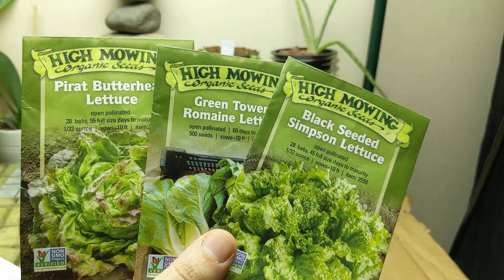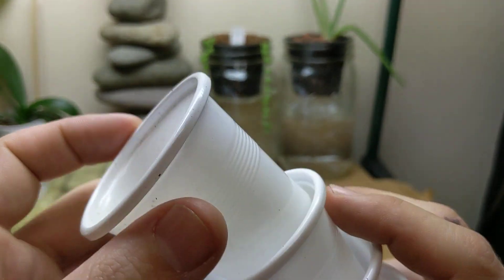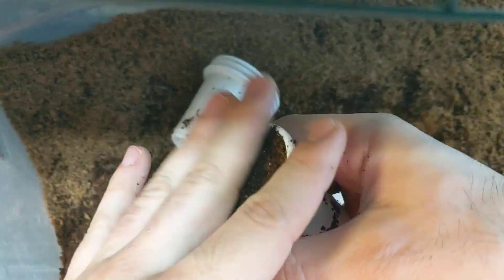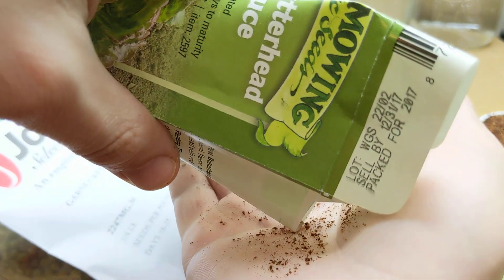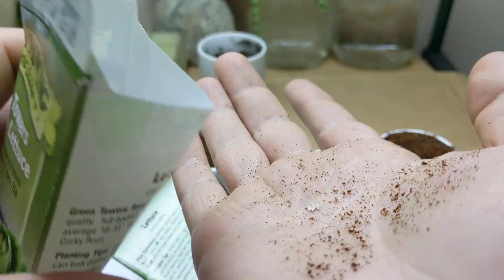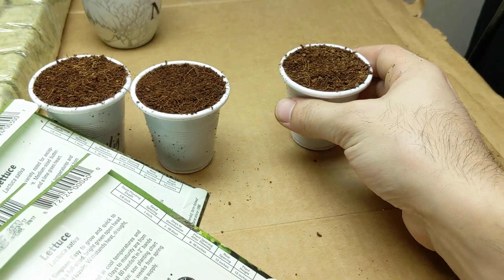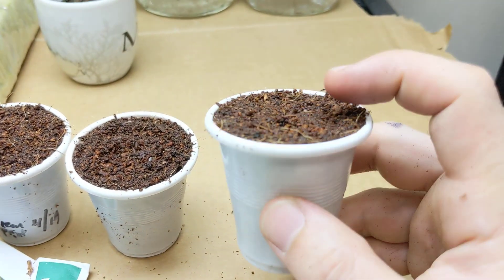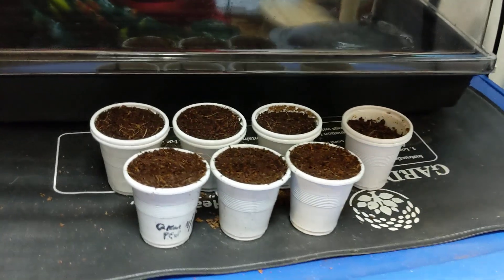Planting Some Lettuce Seeds For Hydroponics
Planting 3 Varieties Of Lettuce Seeds For Hydroponics Using Coco Coir

Pirat Butterhead Lettuce
Green Towers Romaine Lettuce